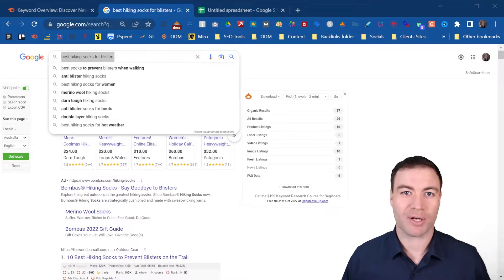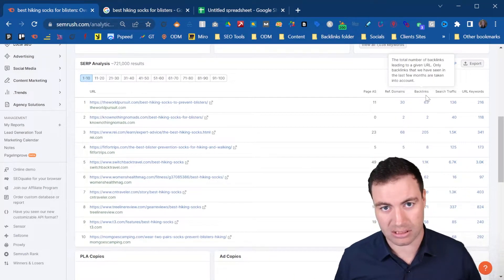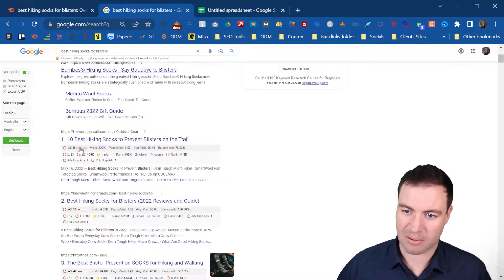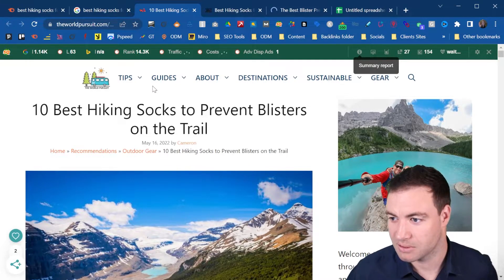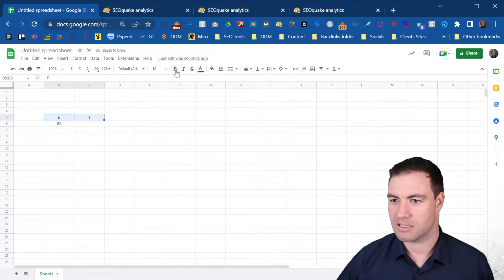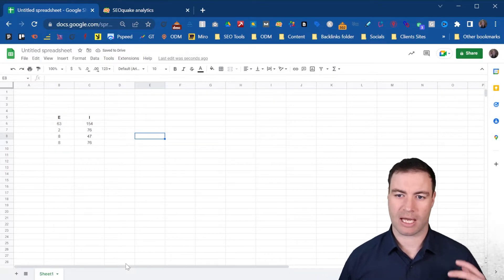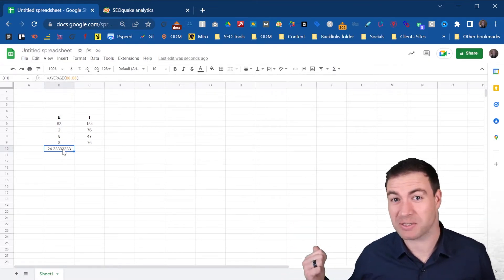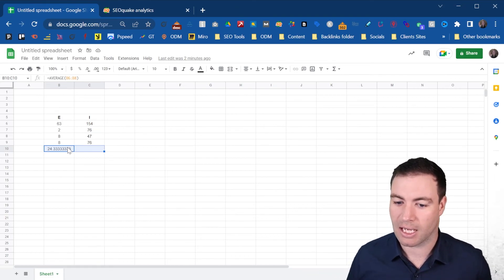How Many Internal And External Links A Blog Post Should Have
In how many internal and external links a blog post should have, I discuss all the methods you can utilize to determine how many internal and backlinks it will take to rank your blog post on Google.

Internal and external links play a significant role in blog post rank on Google. You need to determine how many links you will need before you invest time and effort into an article. You want to utilize a tool like SEM Rush to see how many external links are required and use SEO Quake to see the number of internal links required.

0:00 Intro To How Many Internal And External Links A Blog Post Should Have
0:26 Research The Keyword With Tools To Gain An Insight
2:01 Look At The SERP For Ideas
2:12 Use SEO Quake To See How Many Internal And Backlinks The Blog Has
4:25 Use This Data To Help Determine How Many Internal And External Links Your Blog Post Needs
7:30 Outro

If you want to learn more about how Internal And External Links can help your business.